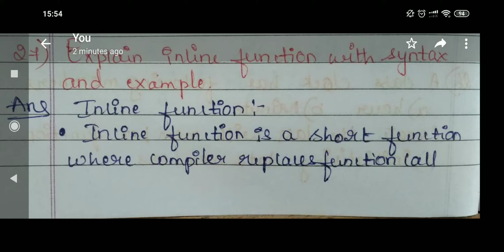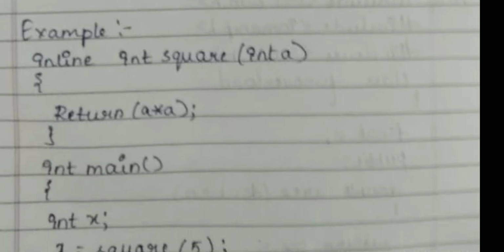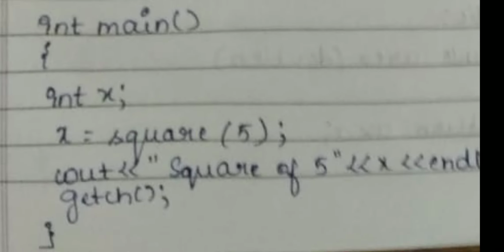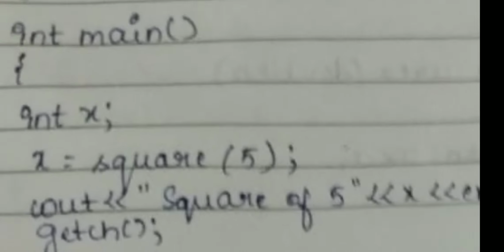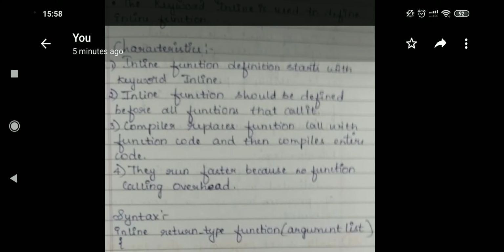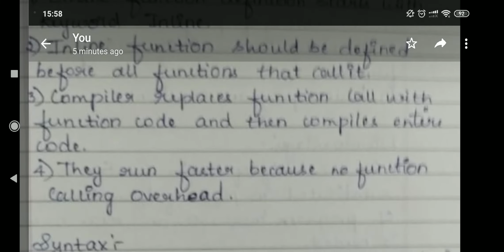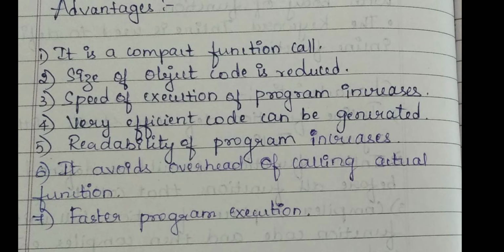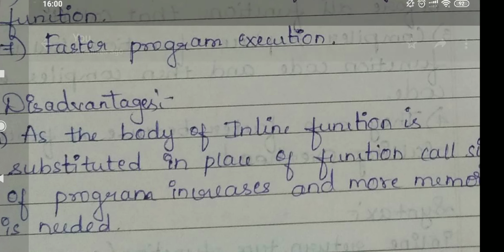Chapter 8 Important Questions 1